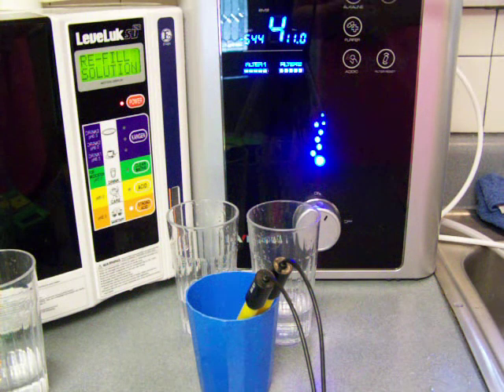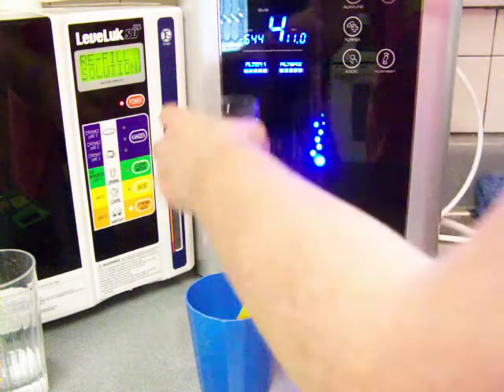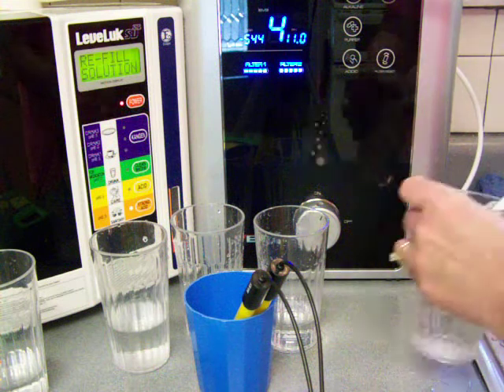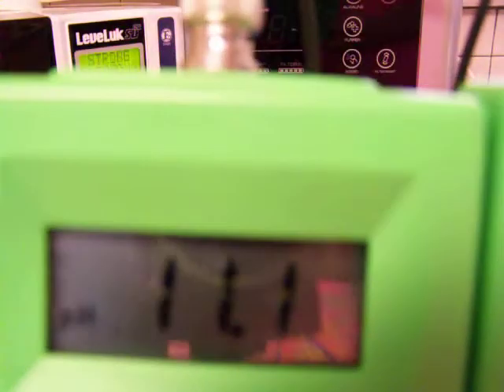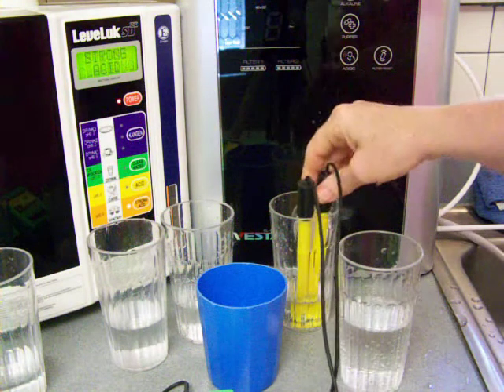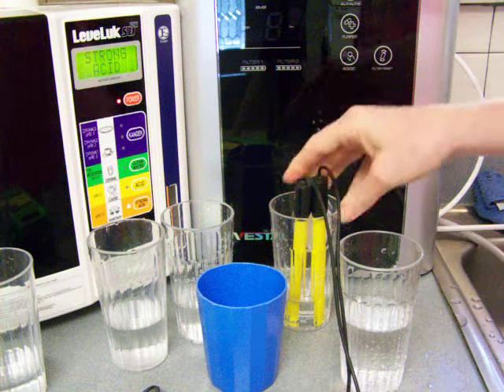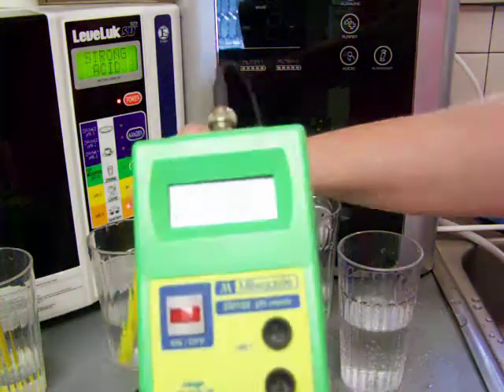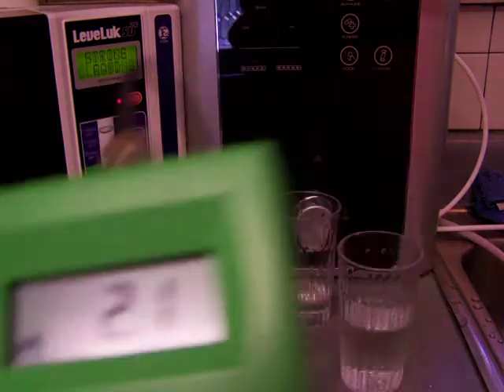Vesta Water Ionizer vs Enagic Kangen Water 4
, is comparing the Enagic, SD501, Kangen Water with the new Vesta water ionizer's water at the various levels of pH and ORP. This is part of a 4-part series. The entire article [including comparison videos and a full explanation of the features] can be found